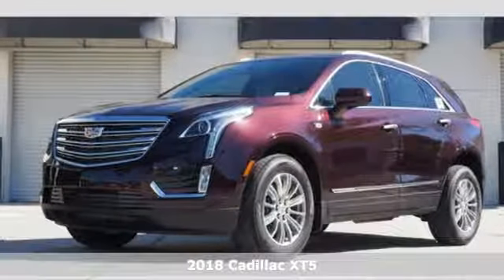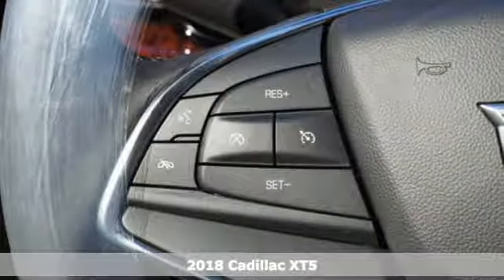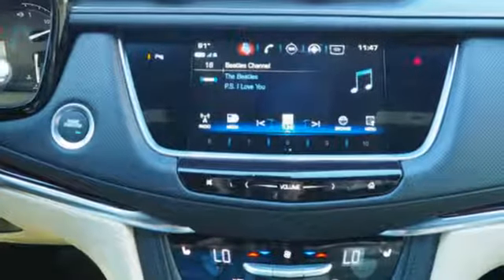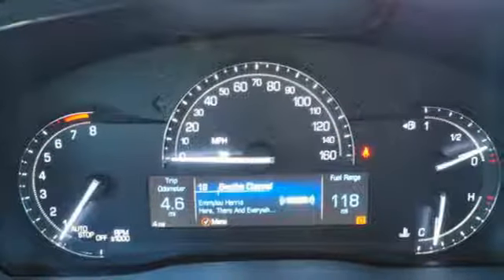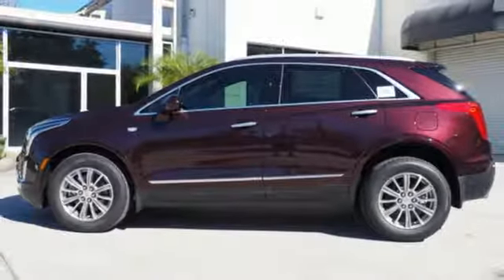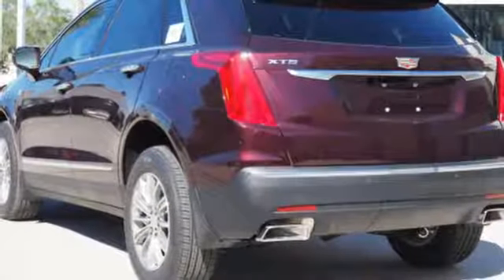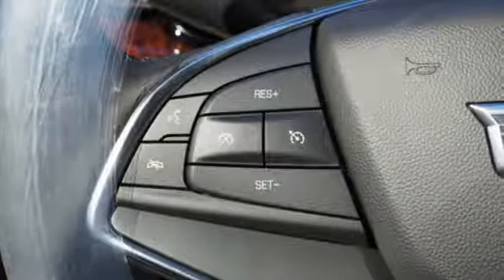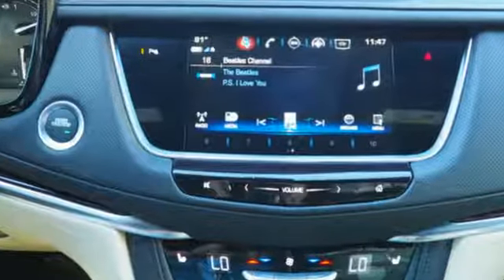New 2018 Cadillac XT5 Tampa FL St. Petersburg, FL JZ167510 - SOLD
Year: 2018
Make: Cadillac
Model: XT5
Trim: Luxury
Engine: 3.6l 6 Cylinder Fuel Injected
Transmission: FWD 8-Speed Shiftable Automatic
Color: Purple
Interior: Beige
Stock #: JZ167510
VIN: 1GYKNCRS1JZ167510

Address:
101 East Fletcher Avenue